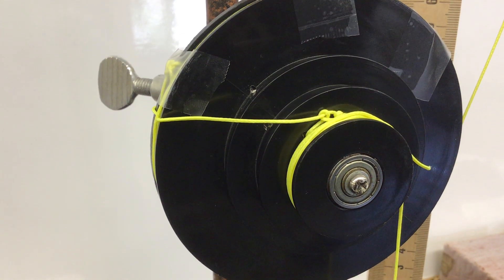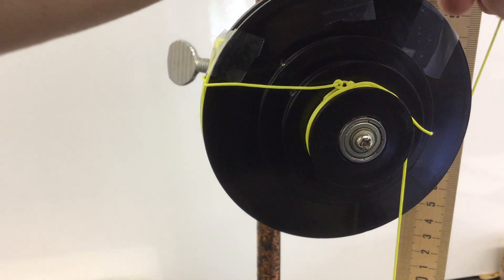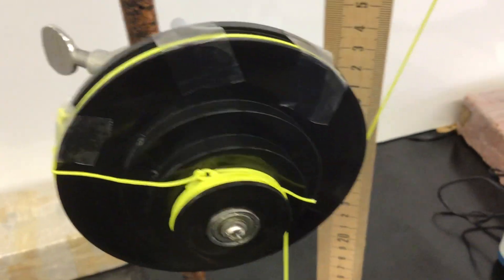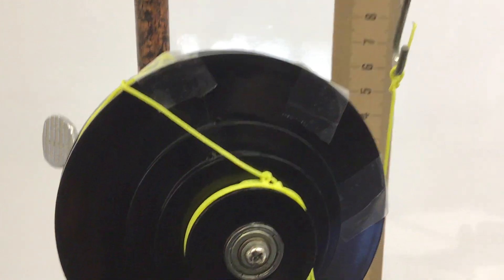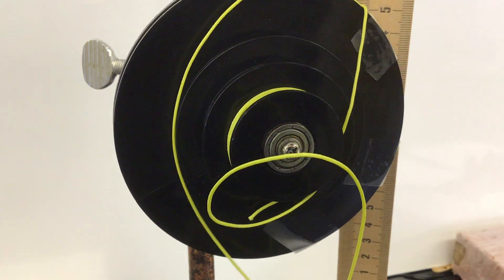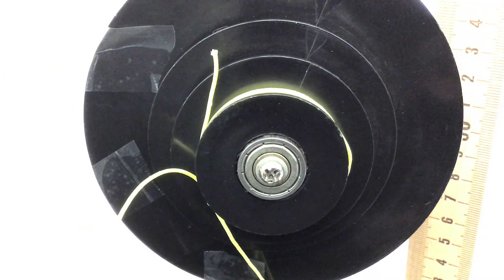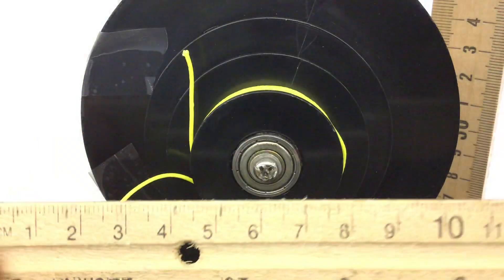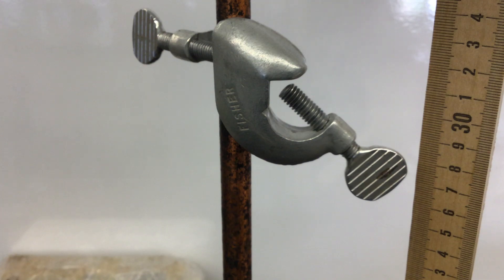Exercise 3: Wheel and Axle from Lab 7: Simple Machines, Georgian Court University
Exercise 3: Wheel and Axle setup and data from Lab 7: Simple Machines for students in PH115,121 at Georgian Court University